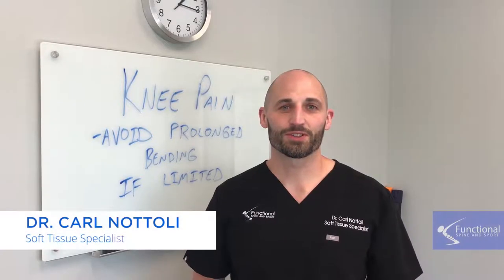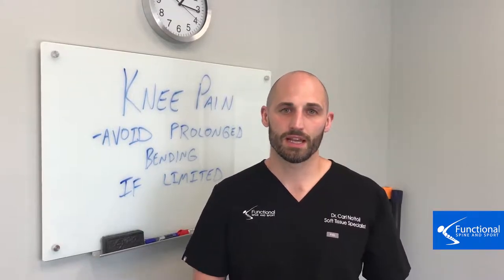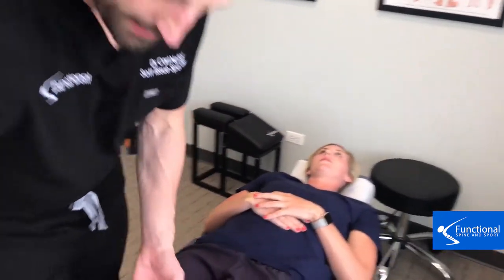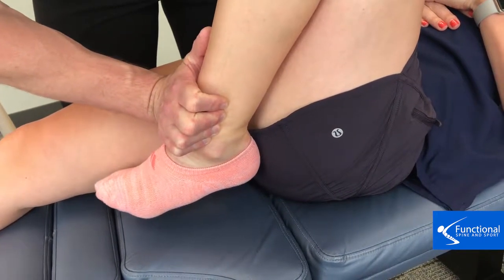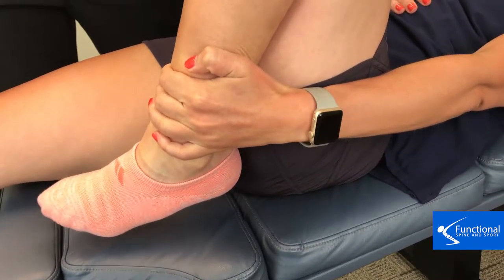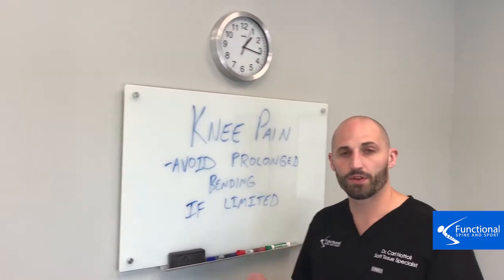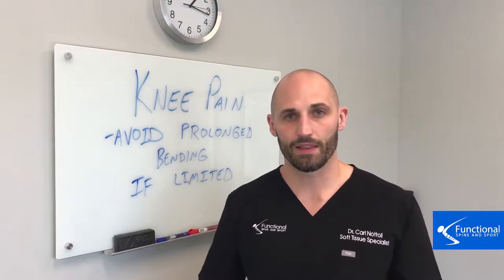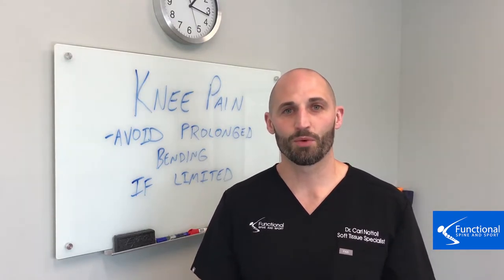Libertyville IL Chiropractor - DIY Knee Pain Test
Know anyone suffering from knee pain but unsure what the cause is?

Well, we have a perfect at-home test for knee pain!